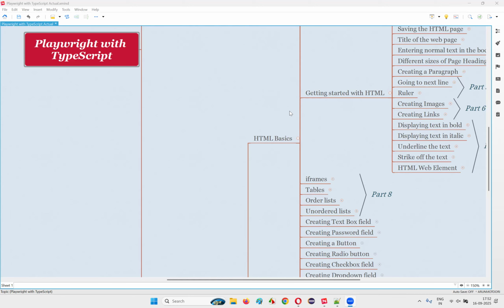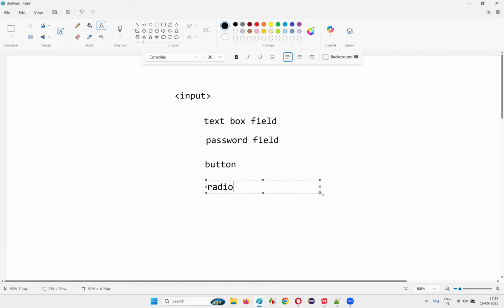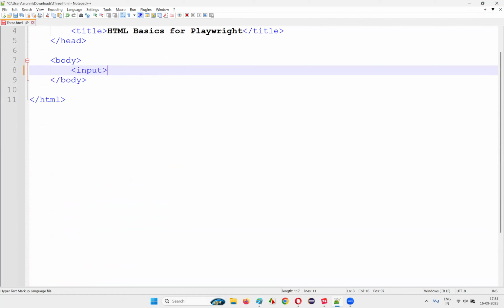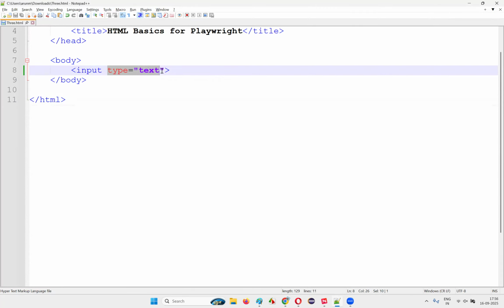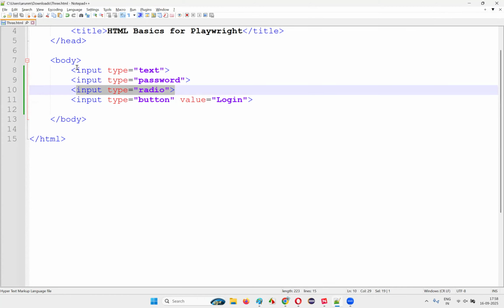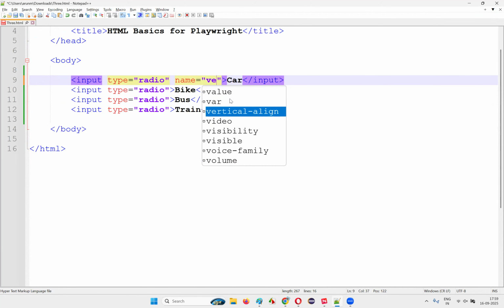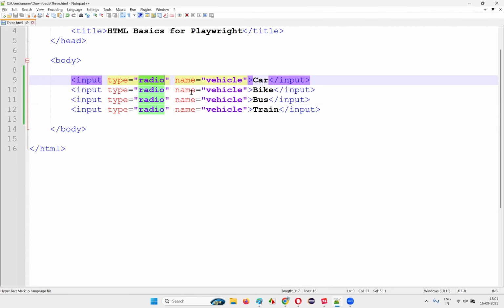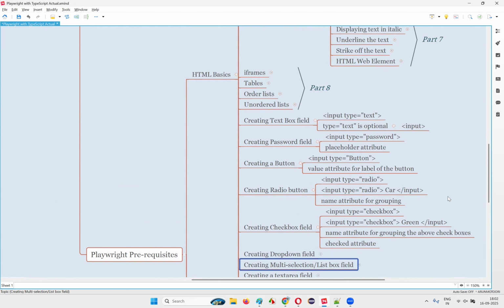Basics of HTML - Part 9 | Playwright with TypeScript Tutorial (Session 17)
Welcome to Session 17 of our Playwright with TypeScript series!
In this video, we’ll explore Basics of HTML - Part 9, taking a closer look at important HTML concepts that directly support web development and test automation.

What you’ll learn in this session:

Key HTML tags and attributes in detail

How HTML structure interacts with Playwright scripts

Practical TypeScript examples for automation

Beginner-friendly walkthroughs with real use cases

This is part of our Playwright with TypeScript tutorial series, created to help you master both HTML fundamentals and Playwright automation step by step.